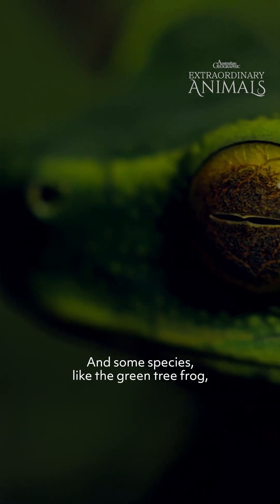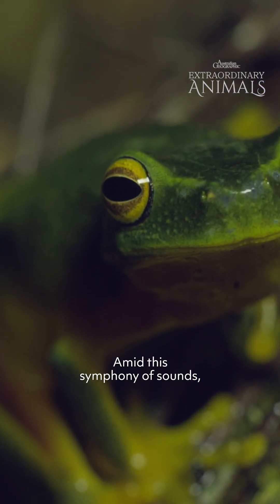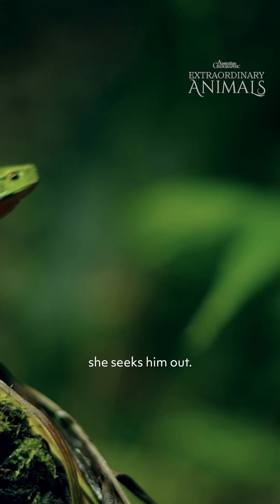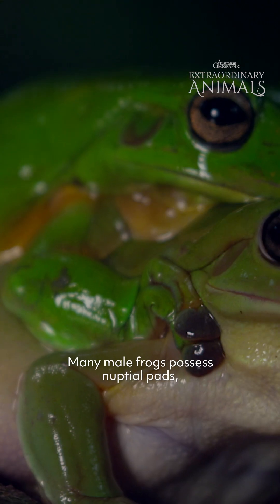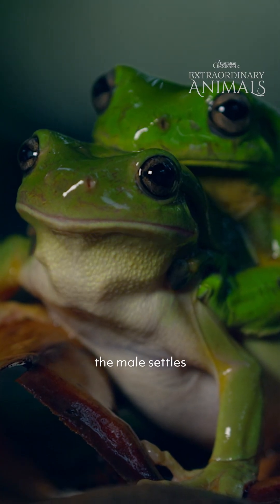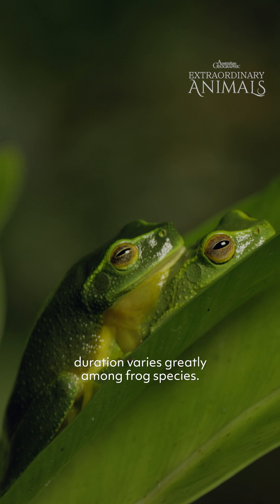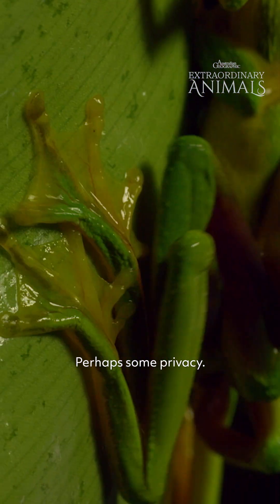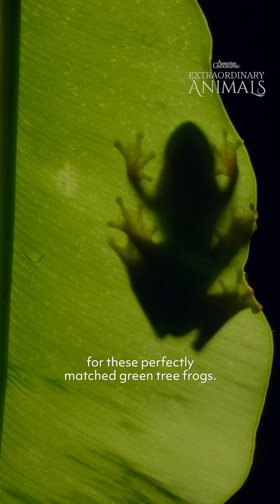Green tree frogs in amplexus!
Happy FrogID Week! 🐸

Meet the green tree frog in amplexus – the special embrace where males cling tightly to females during mating. Many male frogs possess nuptial pads: rough, textured skin that gives them a secure grip.

📺: Australian Geographic Extraordinary Animals is streaming for free on SBS On Demand